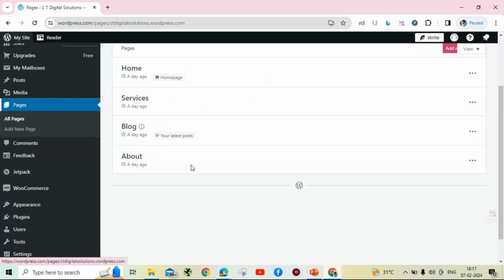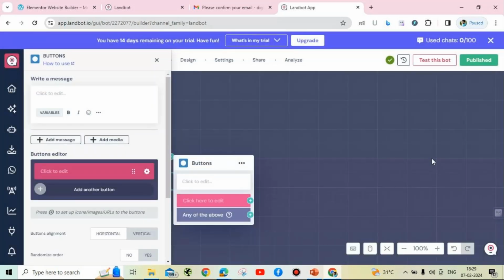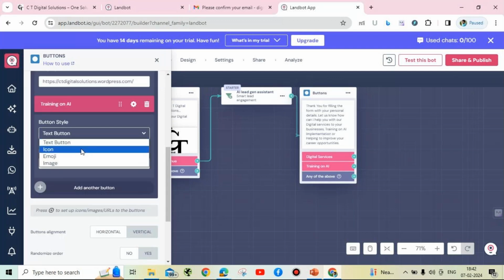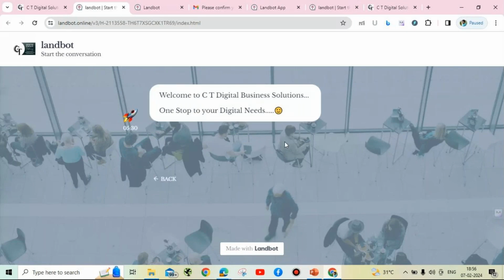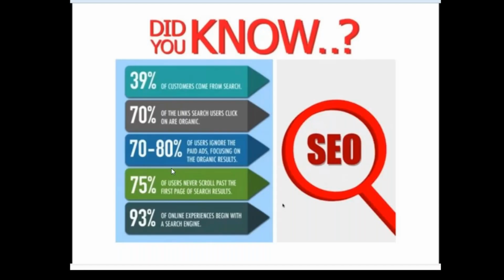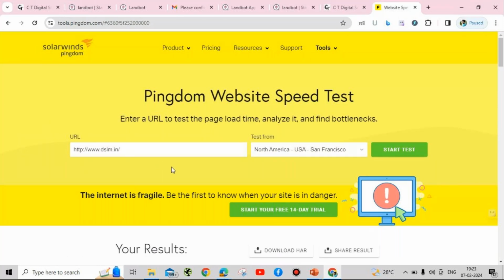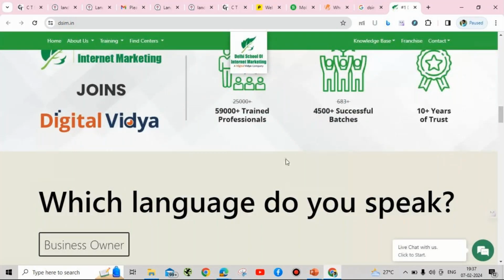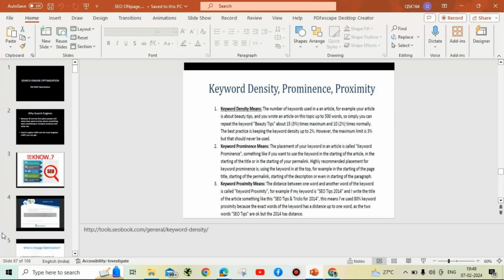Lokesh Raj Digital Marketing 7TH Feb Mcc